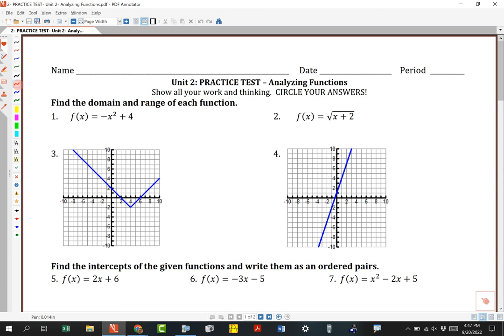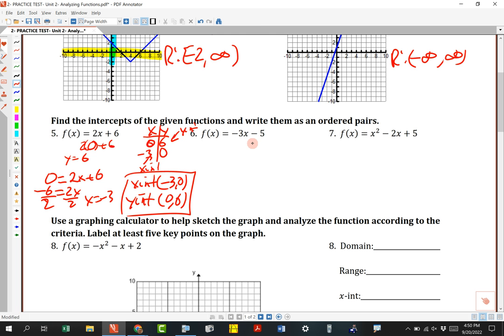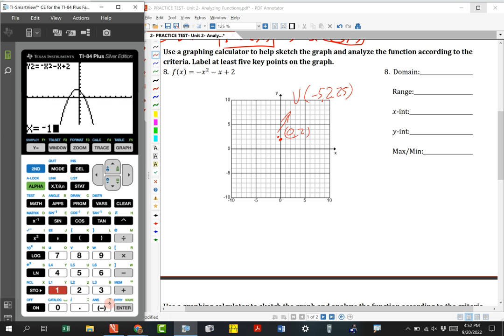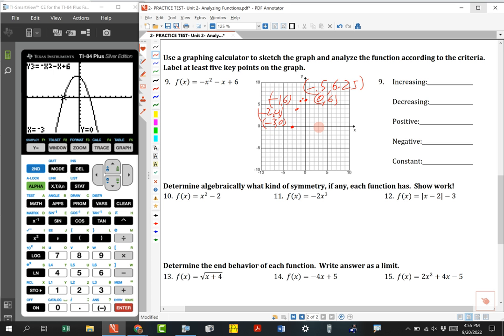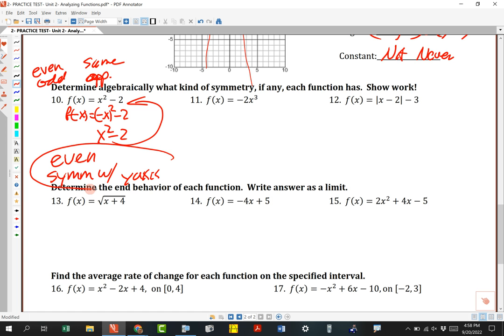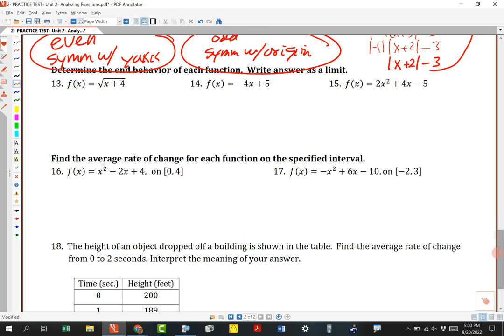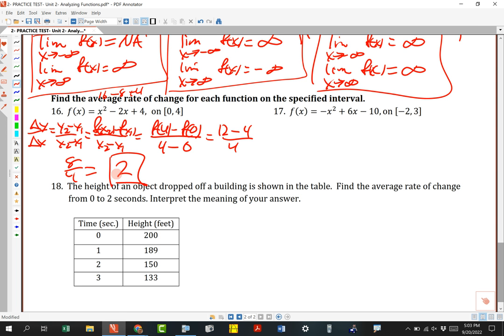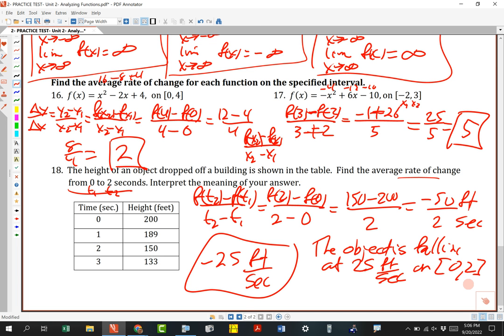PRACTICE TEST Unit 2 Analyzing Functions